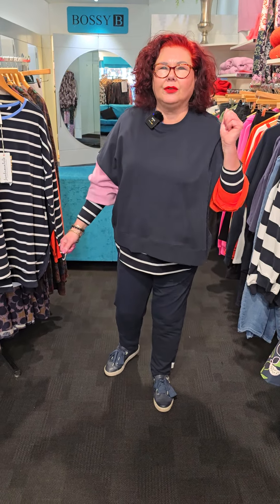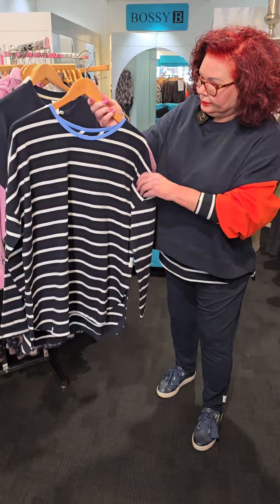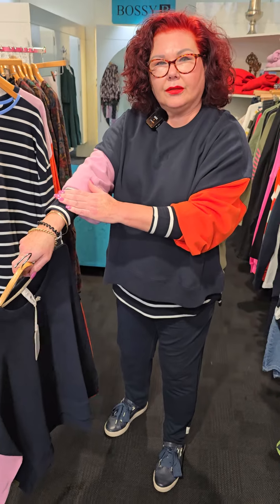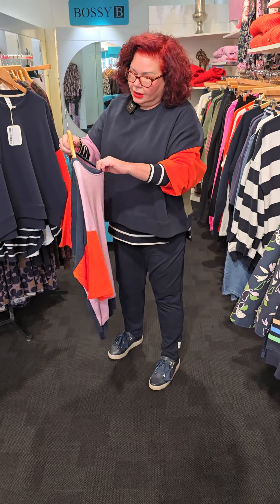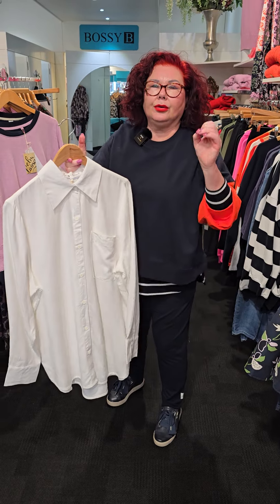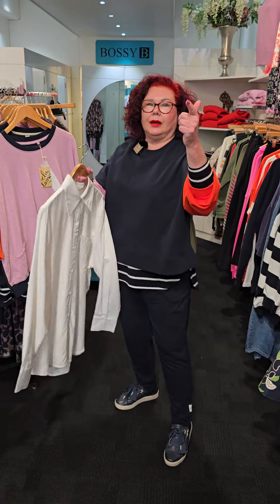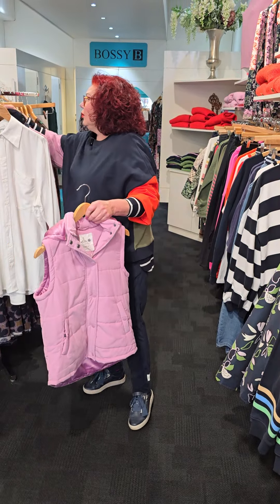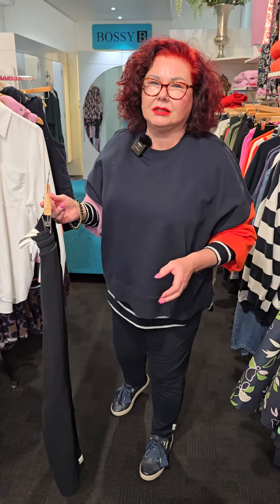Colour And Fun - Elm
Elm's new winter range is here and it's stunning! Imagine snuggling in our gorgeous vests, adding that extra warmth you need. And let's not forget our tops! They're splashed with vibrant colours, all set to brighten up your winter wardrobe. Get ready to love winter!
Afterpay | Laybuy available.